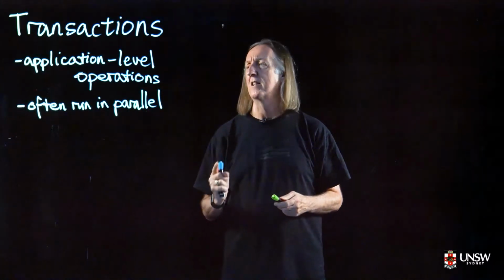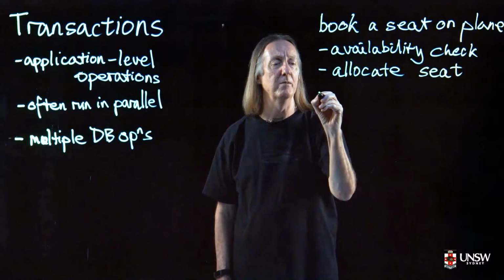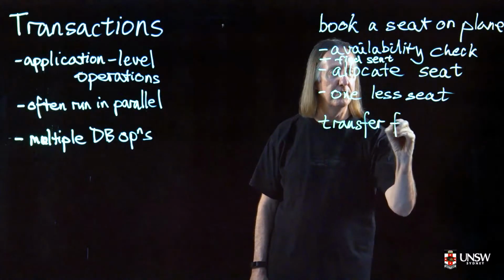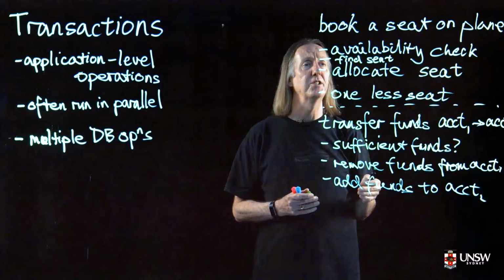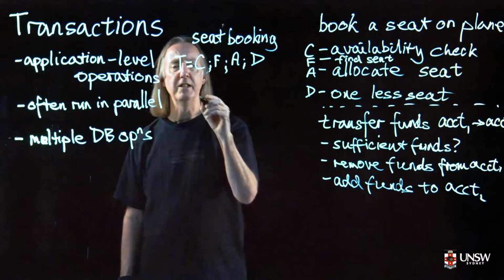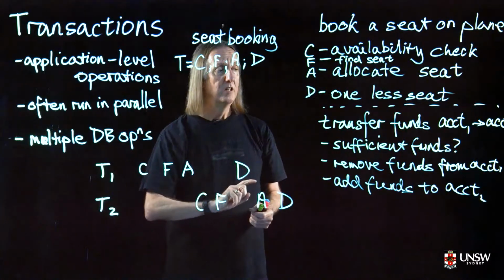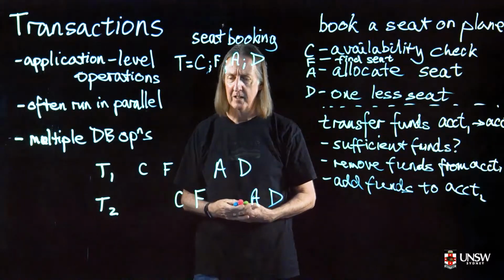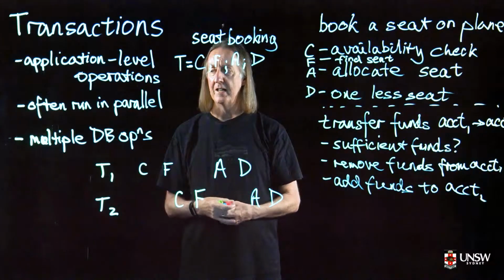TX1: Transactions 1